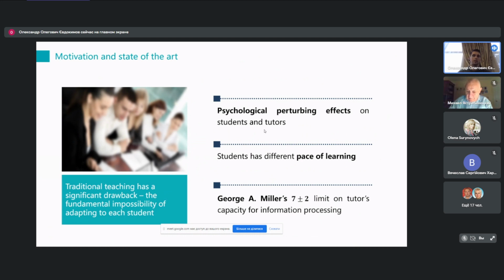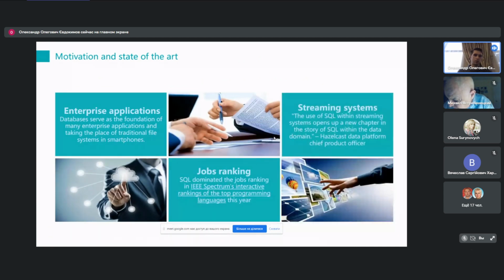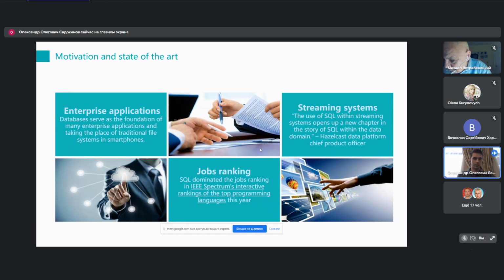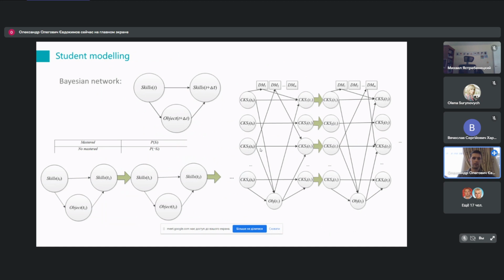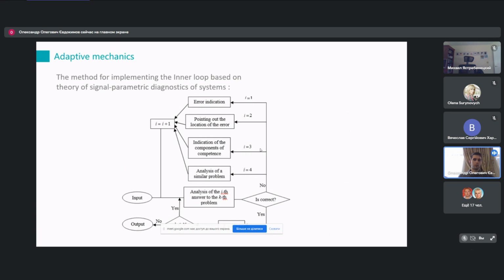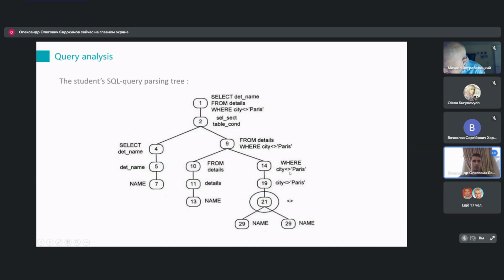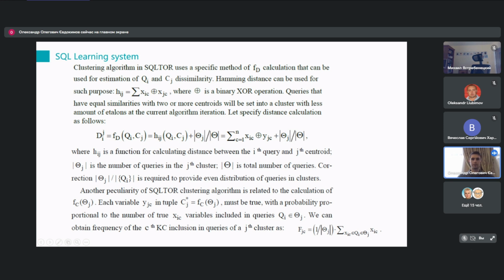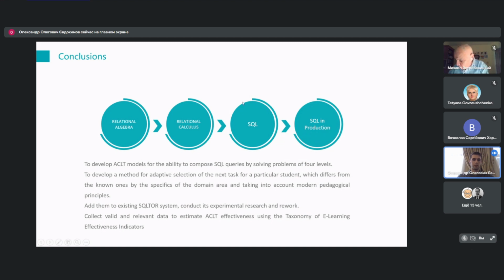DESSERT'2022 Conference. S1.5. Relevant Objectives of Developing SQL Adaptive Learning Technology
12th International IEEE Conference Dependable Systems, Services and Technologies DESSERT'2022, 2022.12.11

S1.5: Methods and tools of safety engineering

Relevant Objectives of Developing SQL Adaptive Learning Technology